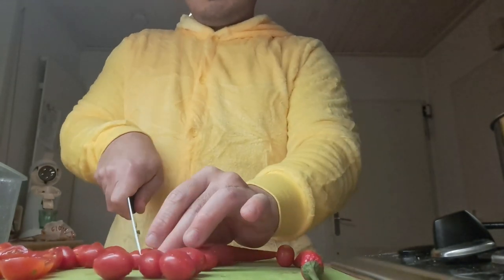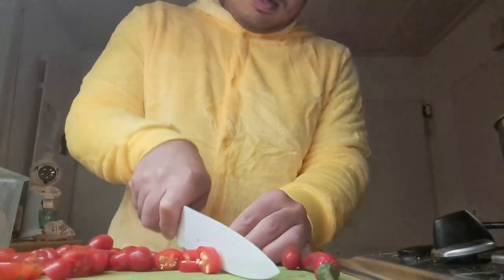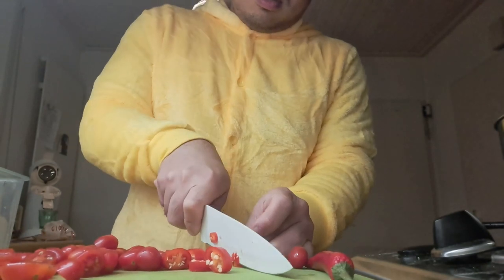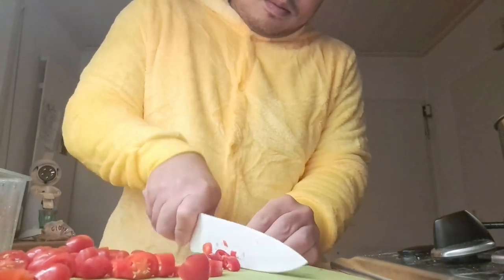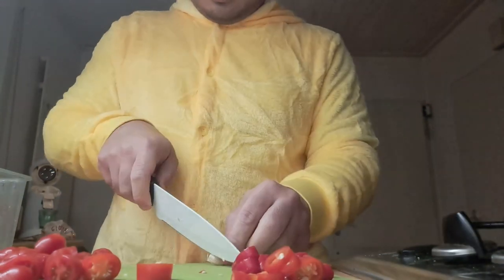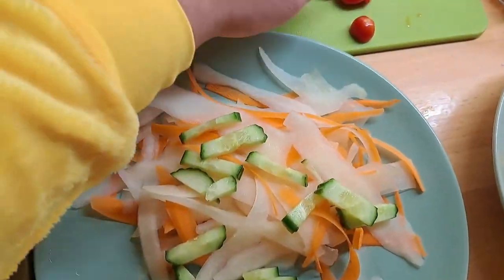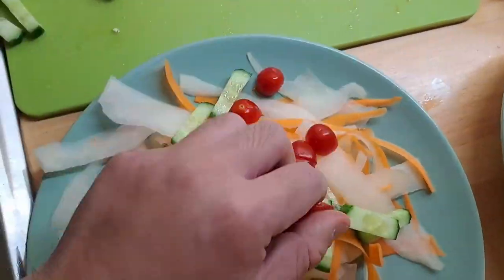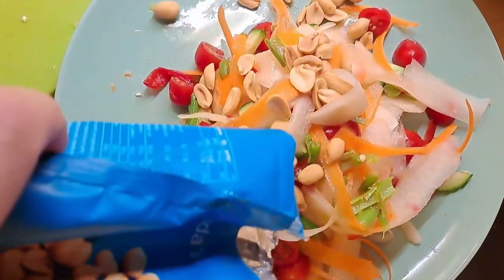ASMR Thai Green Papaya Salad • Som Tum Salad, Shrimps & Rice (Eating Sounds)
In this ASMR video I'm eating thai green papaya salad a.k.a. som tum salad.